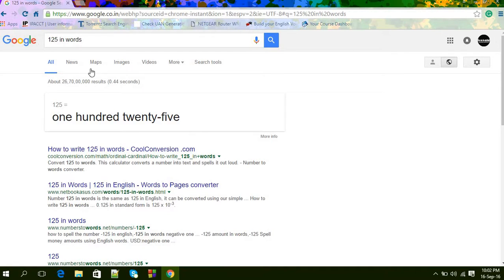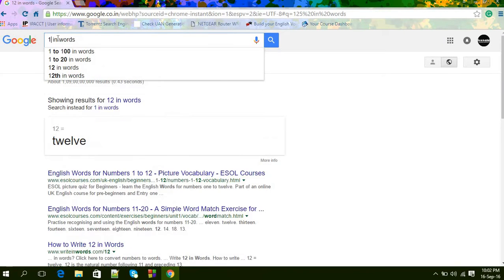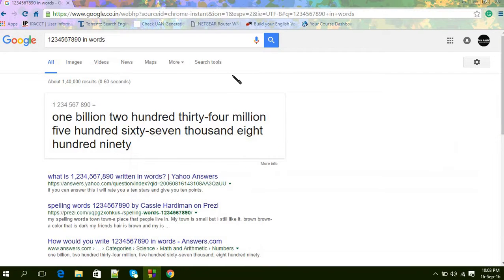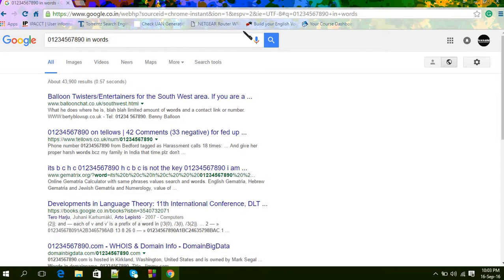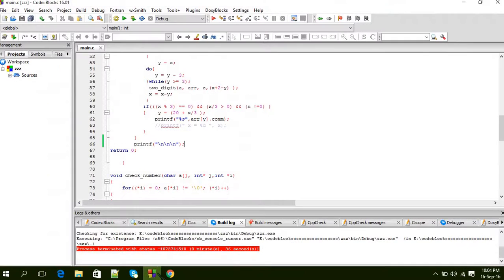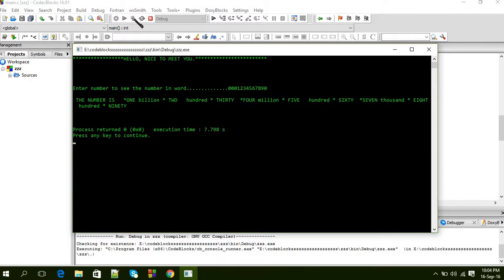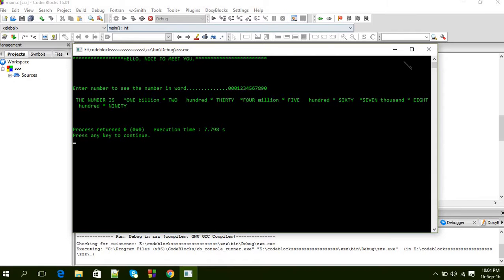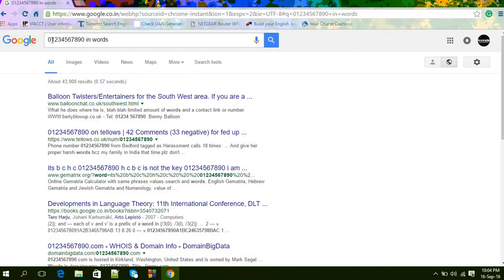C program to print number in words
sorry, for the background noise. I hope you will understand.
And I am just a beginner in c.

just see the main.c . other files are nothing. :(